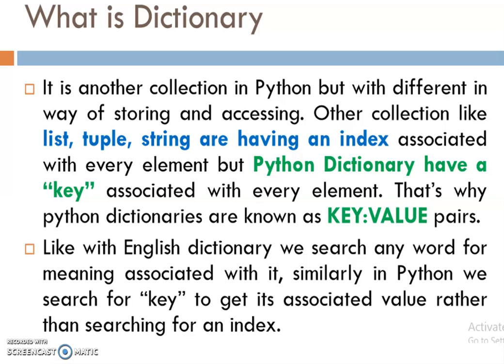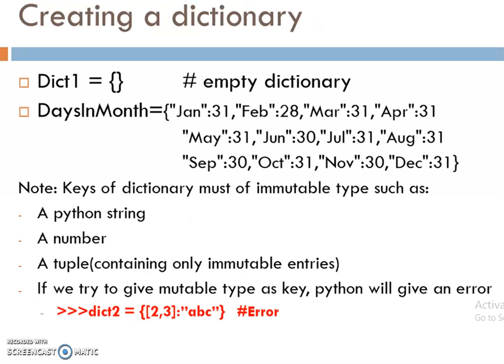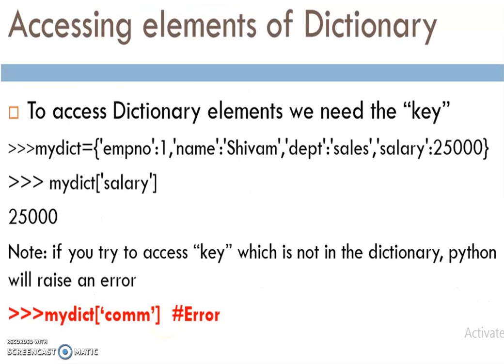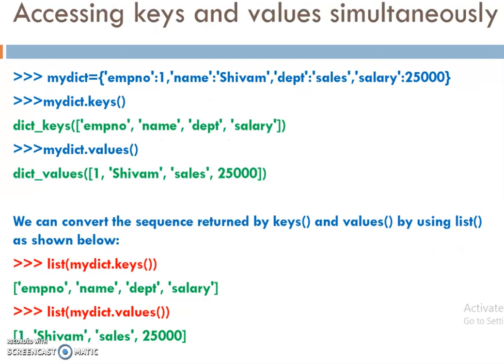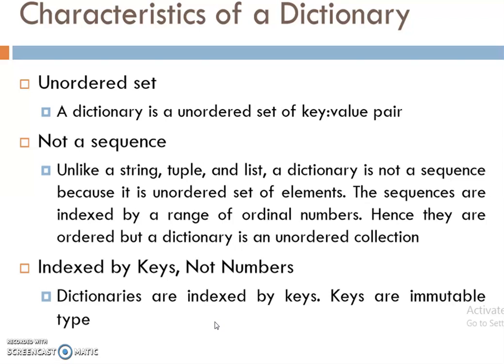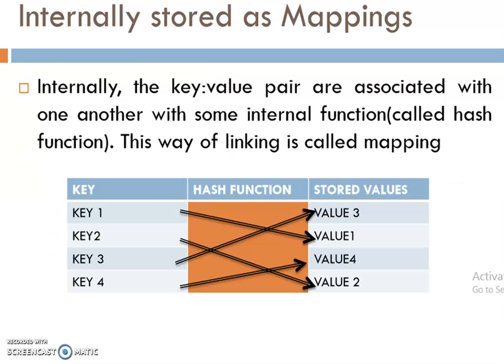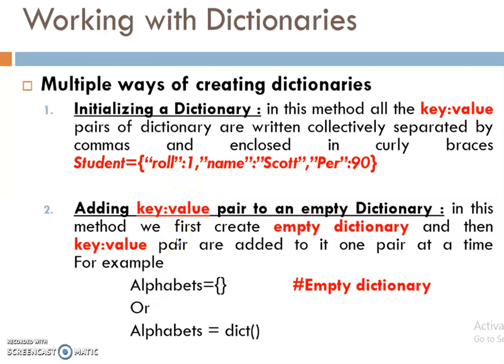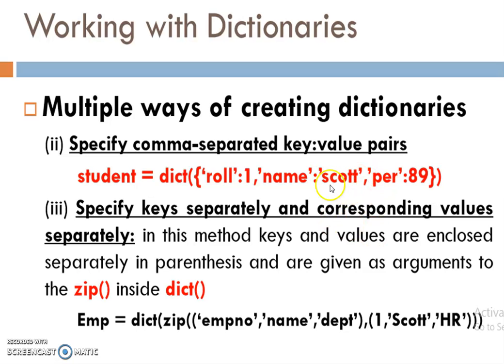LECTURE VIDEO CLASS XI (28/12/2020)